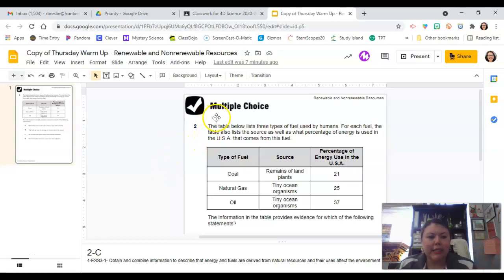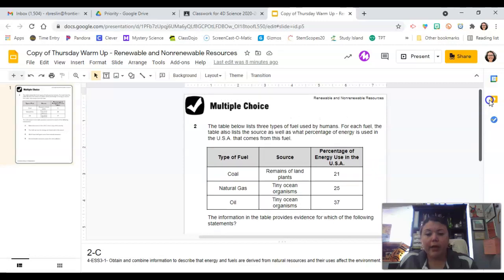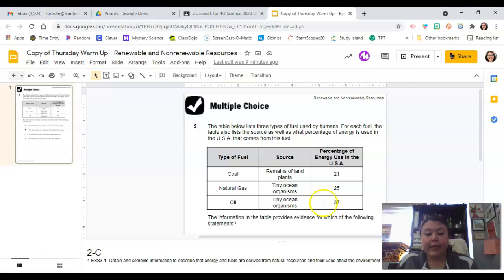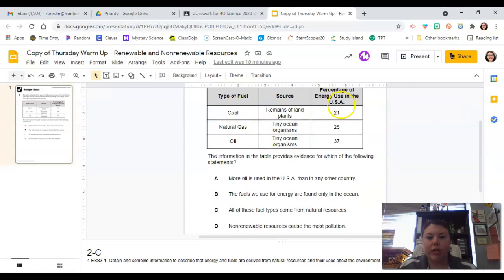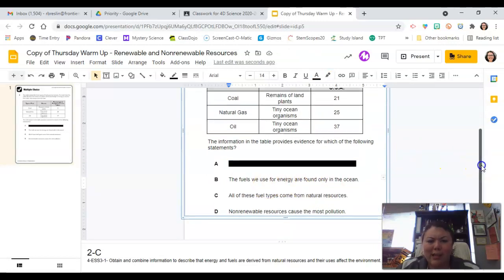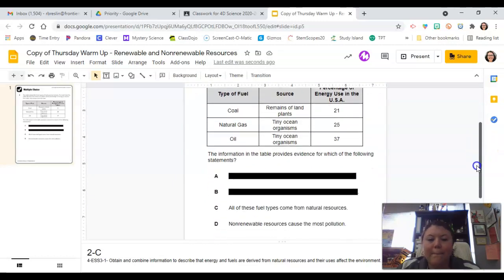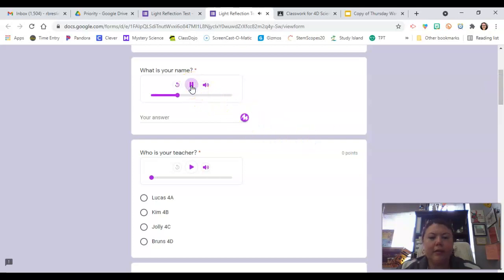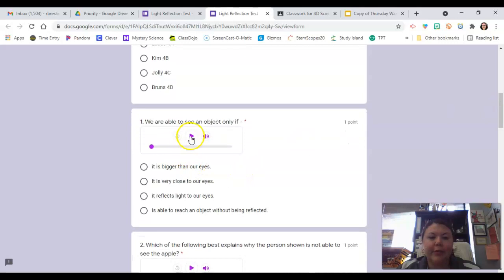Thursday Warm Up